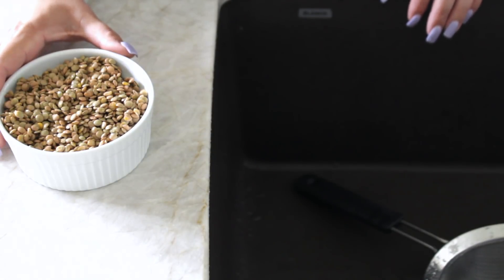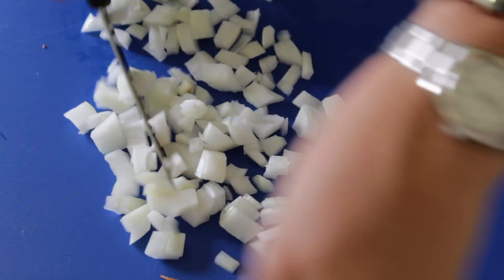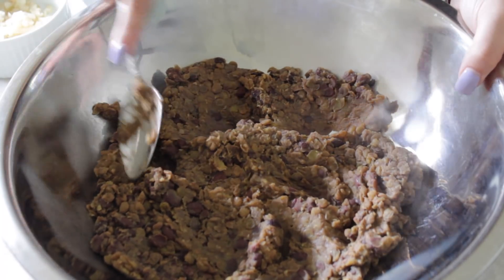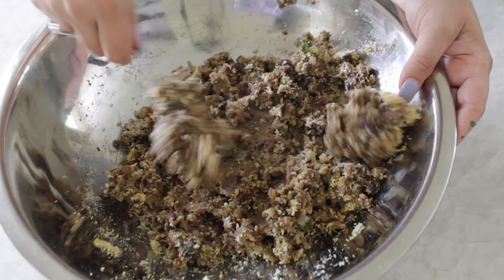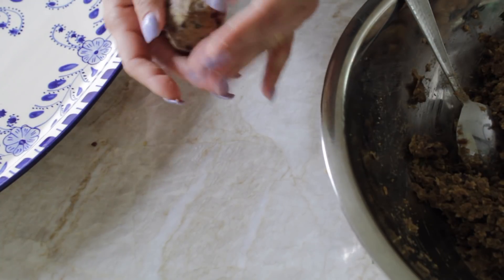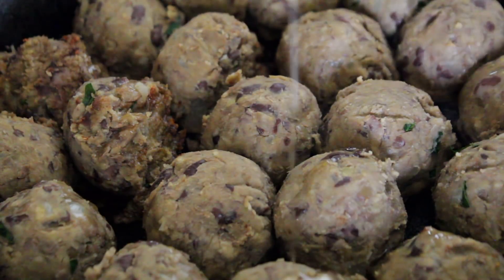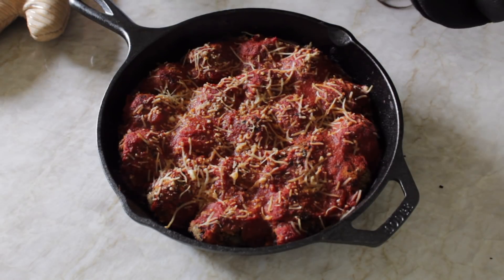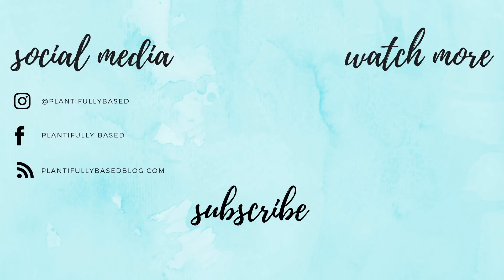SURPRISE VEGAN MEATBALLS [SOY AND NUT FREE] | PLANTIFULLY BASED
Hi friends! Today we are making surprise vegan meatballs! wooo. These were so delicious and even better the next day. I know you will love them. Full recipe is on my blog.

CAST IRON SKILLET
VEGAN EGG